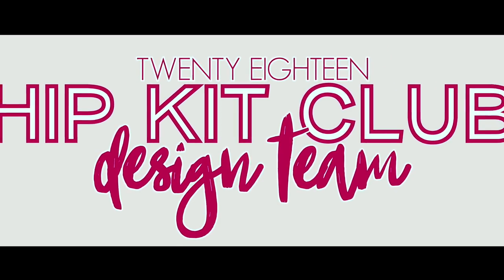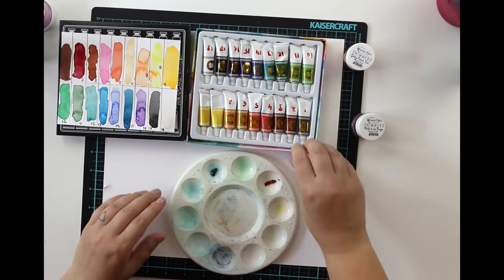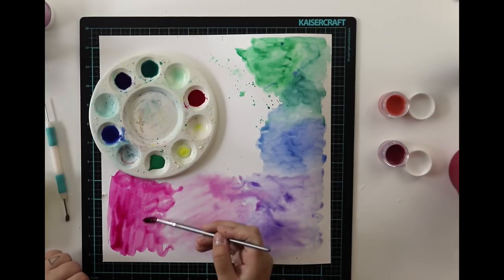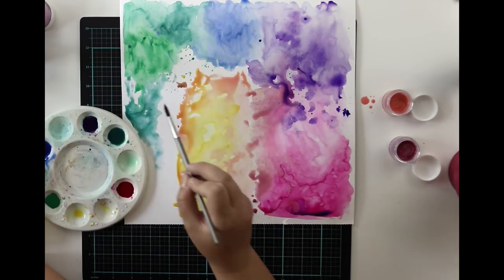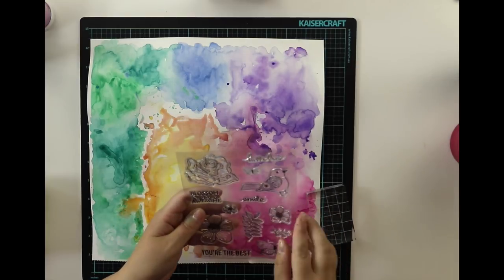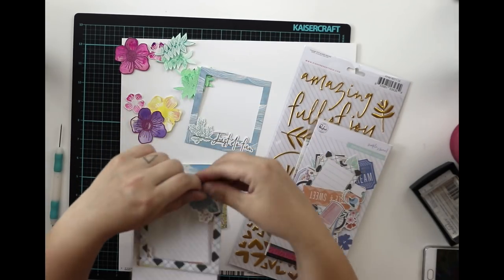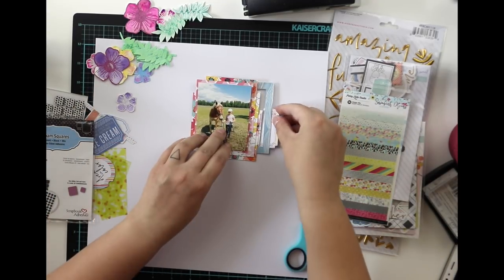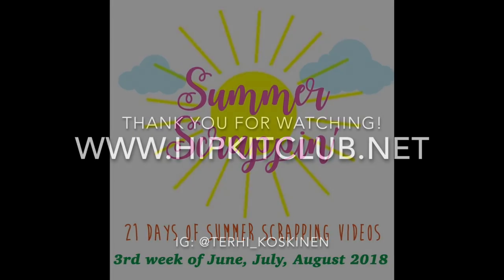[221] Scrapbook layout process video "Sunkissed" for Hip Kit Club + Summer Scrappin' 2018 Day 14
So glad to be joining Audrey Yeager Summer Scrappin' 2018 video series! This is a super summery layout with Hip Kit Club June 2018 kits, which are available

Have fun watching and remember to check out the rest of Summer Scrappin'2018 from Audrey's Youtube